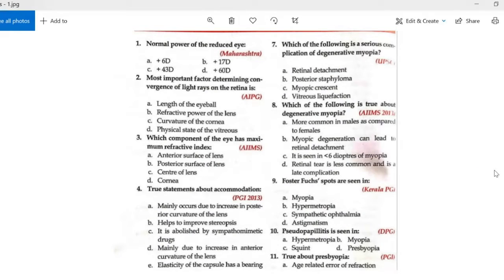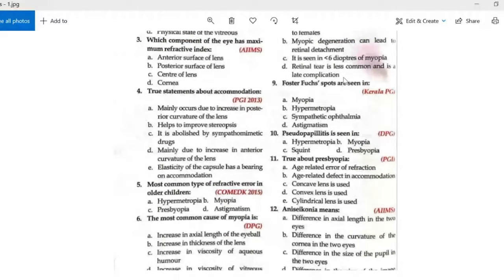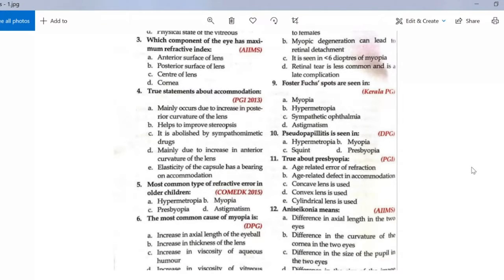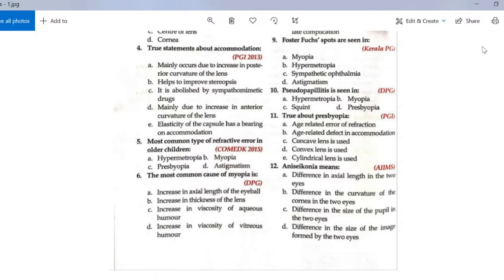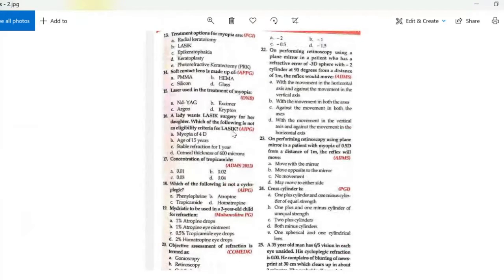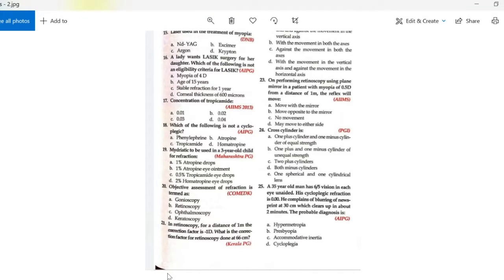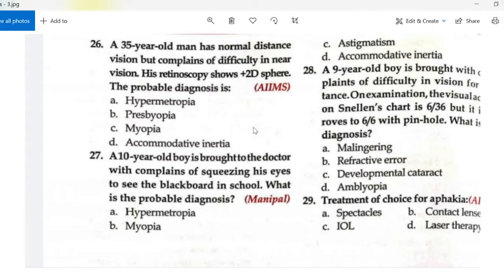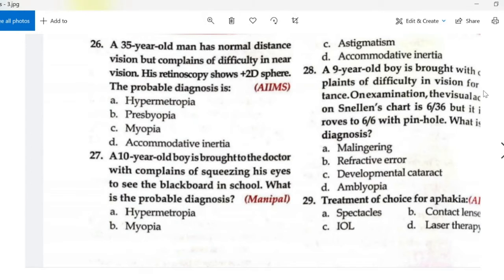Q/A Refraction and Accommodation | Ophthalmology (Seminar 3)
Ophthalmology recorded lecture (Medicine). Revision purposes.

Seminar 3: This seminar looks at various MCQ questions and discussing their possible answers.

Refraction, Accommodation, Astigmatisms, Ametropia, Hyperopia,  Presbyopia, Spherical Aberration, Aniseikonia and more!